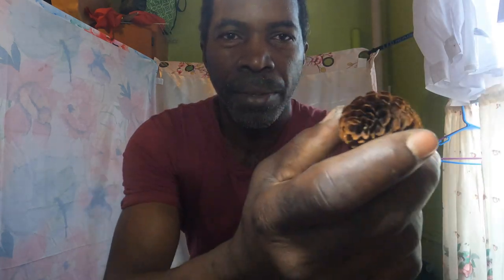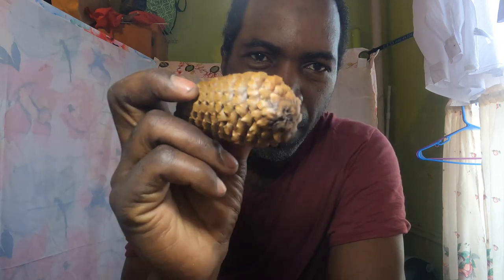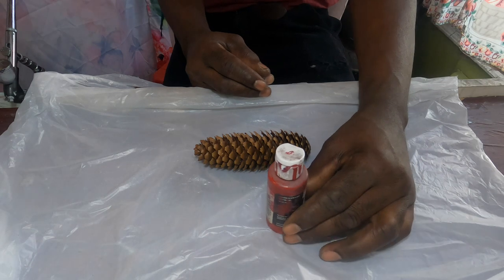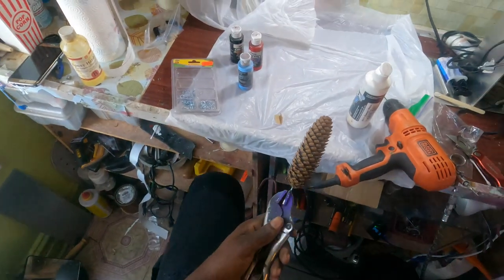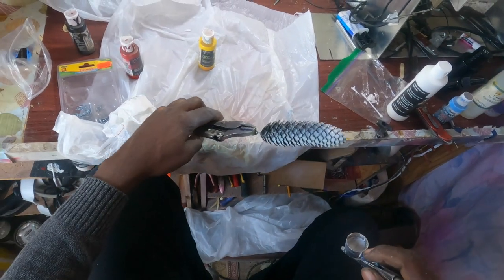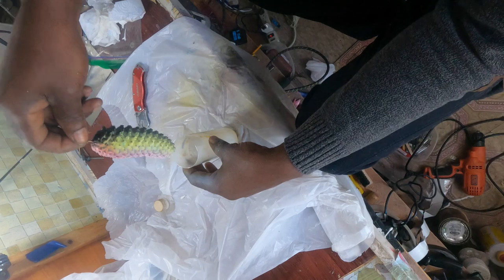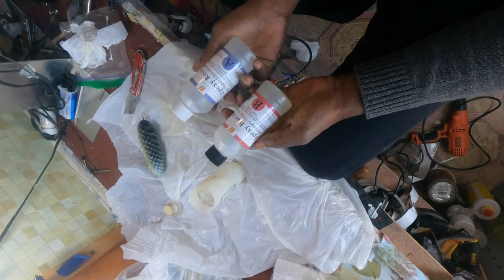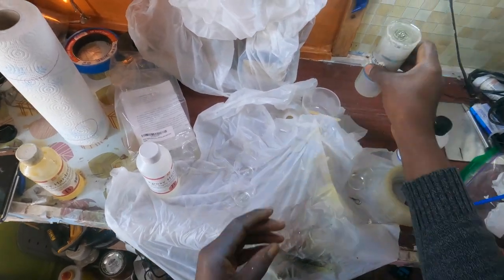Another Beautiful Lure from something simple.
Join me on my lure making ideas just to show you how I can make something simple and beautiful enjoy.